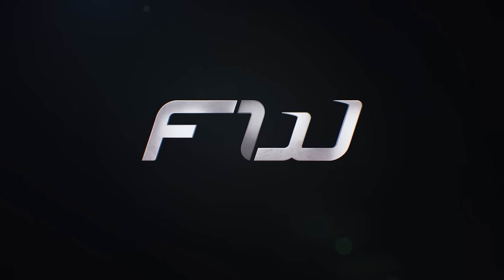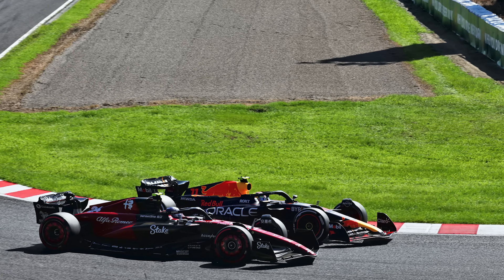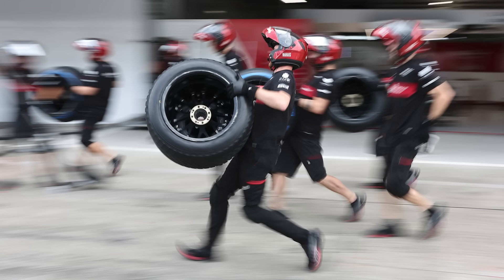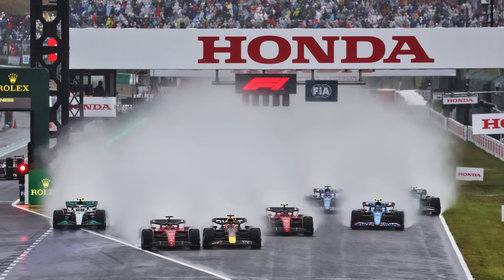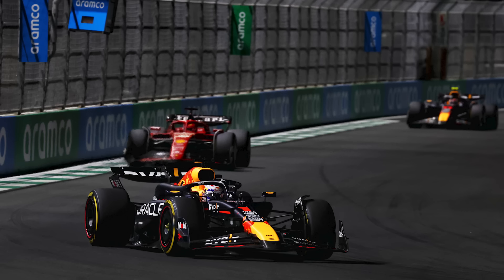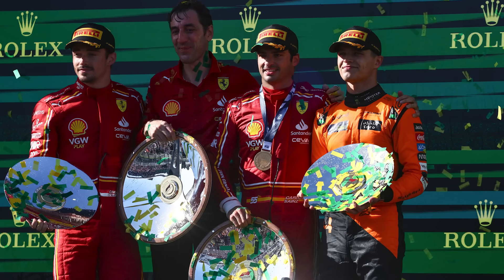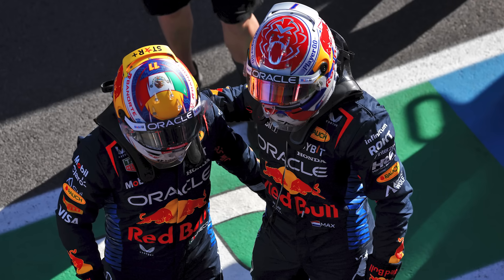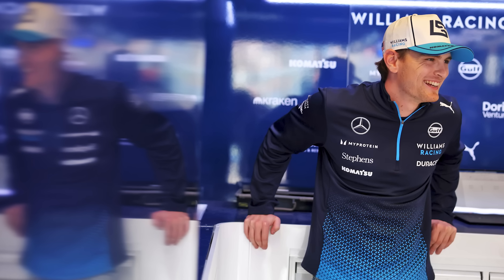2024 Japanese Grand Prix: Preview and Predictions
Next up for F1 it’s the 2024 Japanese Grand Prix at Suzuka. Yes, Japan in April! Last time out, Carlos Sainz ended Max Verstappen’s run of race wins, but will the Dutchman and Red Bull bounce back in Japan? Or could Ferrari take a second victory on the bounce? In this week’s F1 weekend preview, I take a look at the circuit, talk tyres, strategy and make some predictions. Plus, teams bring upgrades, another McLaren reshuffle and Ayumu Iwasa to make FP1 debut.

Most images are provided by XPB Images All other photo/video content is sourced from teams’ media areas.

2024 Teams and Drivers
Red Bull: Max Verstappen & Sergio Perez
Mercedes: Lewis Hamilton & George Russell
Ferrari: Charles Leclerc & Carlos Sainz
McLaren: Lando Norris & Oscar Piastri
Aston Martin: Fernando Alonso & Lance Stroll
Alpine: Pierre Gasly & Esteban Ocon
Williams: Alex Albon & Logan Sargeant
RB: Yuki Tsunoda & Daniel Ricciardo
Sauber: Valtteri Bottas & Zhou Guanyu
Haas: Nico Hulkenberg & Kevin Magnussen